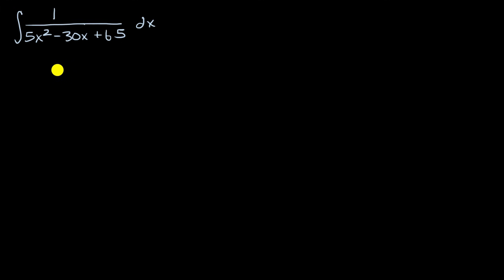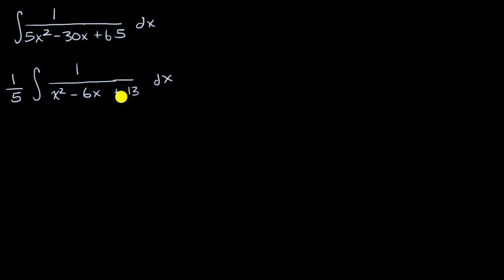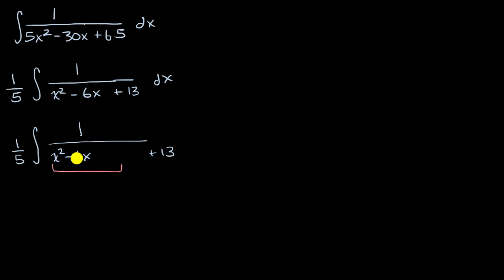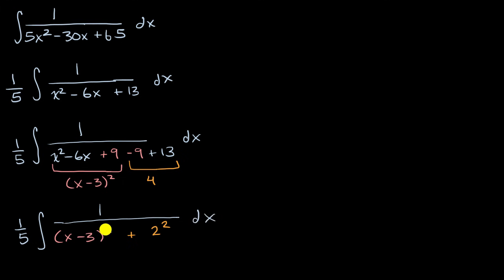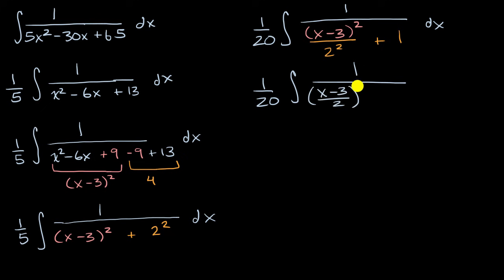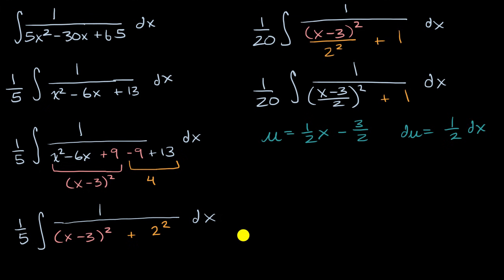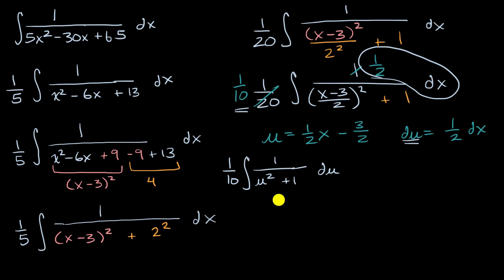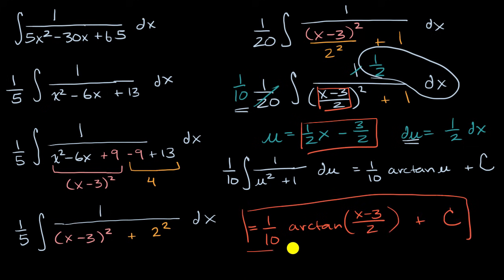Integration using completing the square and the derivative of arctan(x) | Khan Academy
Courses on Khan Academy are always 100% free. Start practicing—and saving your progress—now

Sometimes we can integrate rational functions by using the method of completing the square in the denominator and then integrating using u-substitution and our knowledge about the derivative of arctan(x).